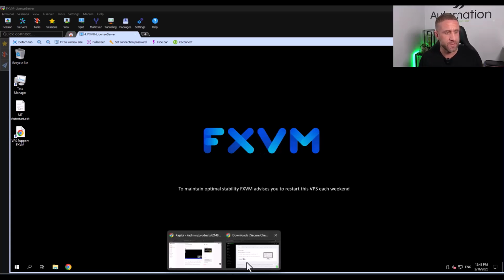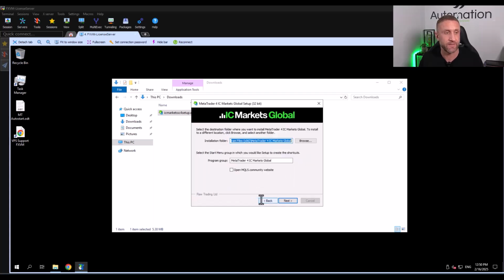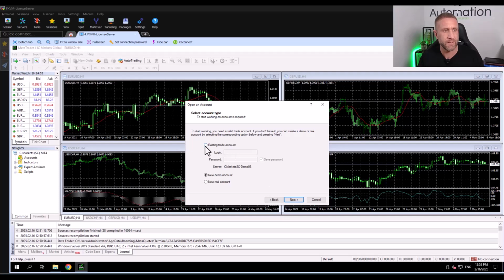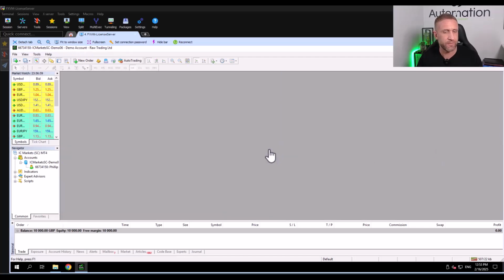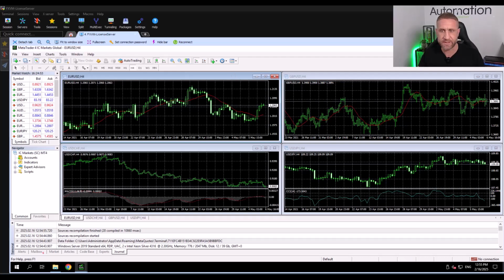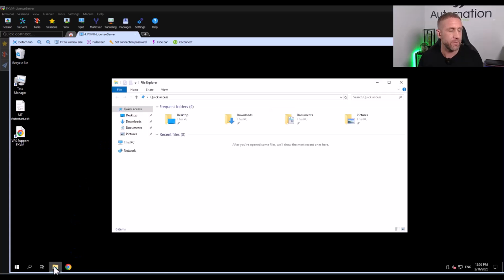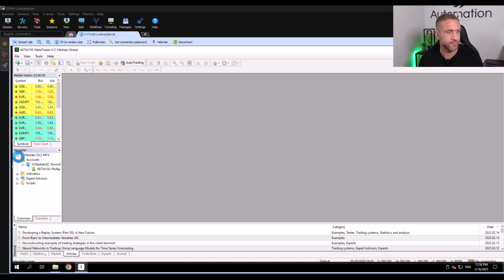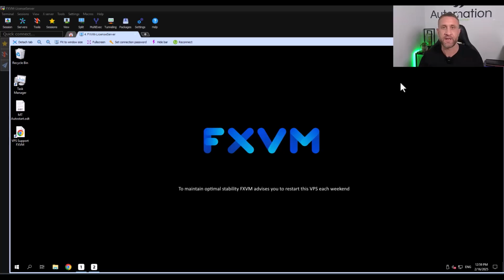How to Install Multiple MetaTrader 4s on PC or VPS – Full Tutorial (Step-by-Step)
Want to run more than one MT4 terminal on your PC or VPS? Whether you're managing multiple EAs, accounts or brokers, this FULL tutorial will walk you through the exact steps to install and run multiple MetaTrader 4 platforms without any conflicts.

This is a lesson taken directly from Automation Trading Mastery, giving you the inside scoop on how pros manage large-scale automated setups.

✅ Perfect for:
• EA traders
• Forex traders using multiple accounts
• Those running MT4 on a VPS
• Backtesters needing isolated platforms

⏰ Video Timeline:
00:00 – Intro
00:55 – Downloading MT4 from Broker
02:10 – Start of Installation - First Installation
05:08 – Second Installation
06:32 – Icon Numbers

👇 Drop any questions in the comments – I respond to everyone!

⚠️ Given the amount of shady scammers in this industry, I will only share companies that I trust: